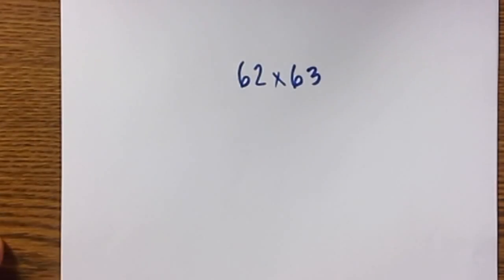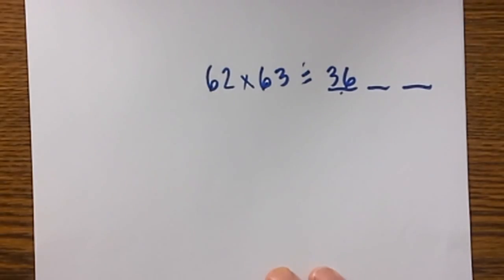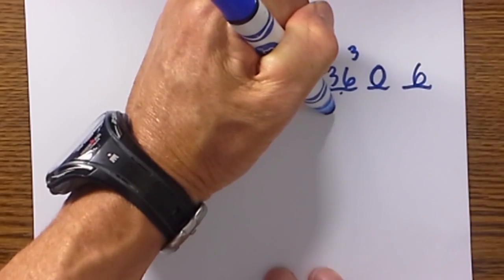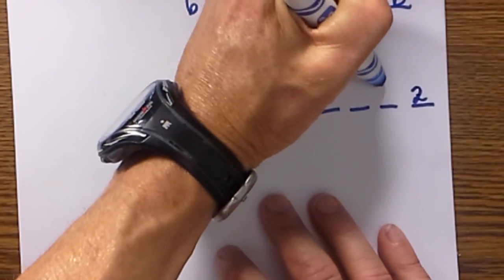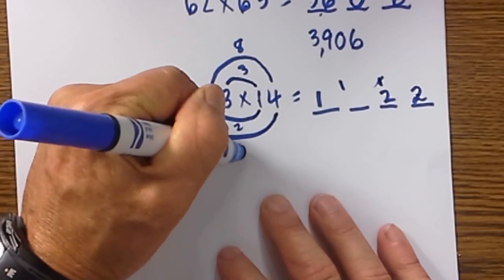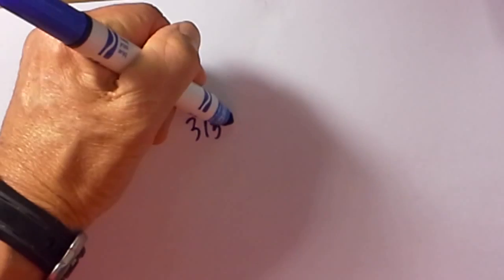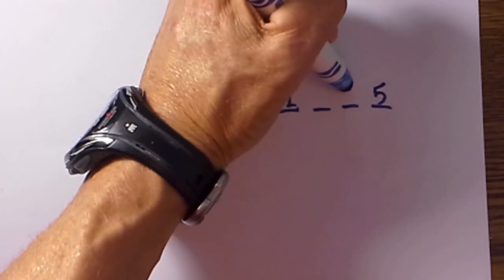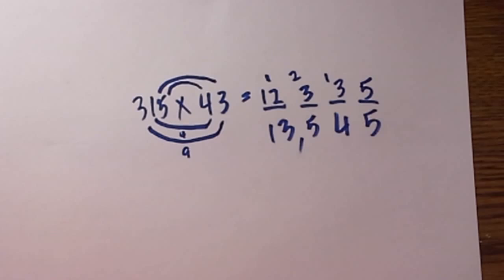Multiplication of 2 and 3 digit numbers- Easy Multiplication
Math Trick for multiplying 2 and 3 digit numbers. This method makes the multiplication or two and three digits fast and easy.

For example how do you multiply 62 x 63
Multiply the first two digits 6 x 6 = 36
Next the second digits 2 x 3 = 6
Multiply first digit by last digit 6 x 3 = 18 and add this to multiply last and first digit 2 x 6 = 12
Add these together 12 + 18 = 30
Add all of this together and you get 3906